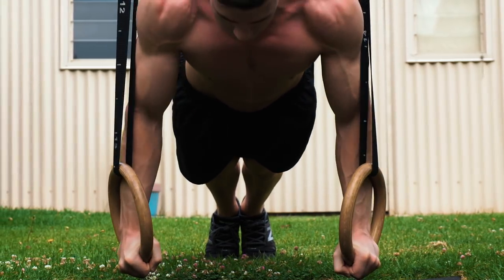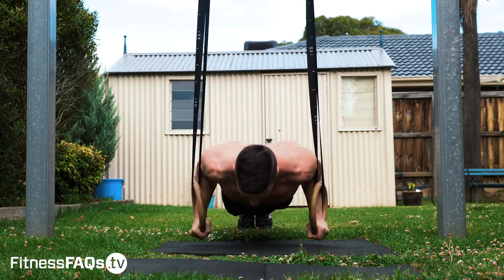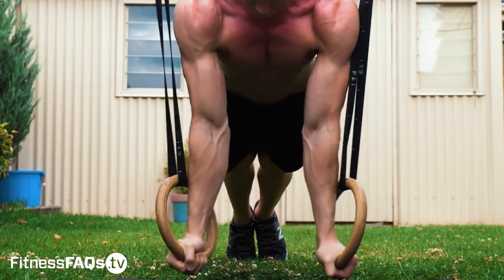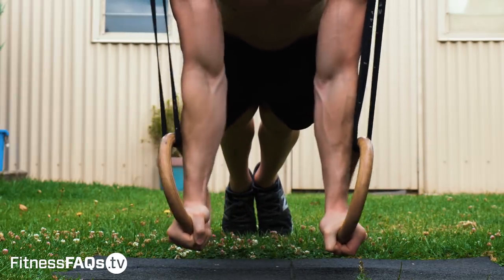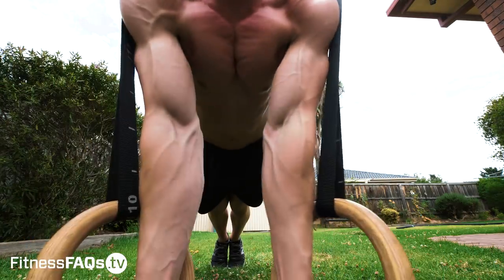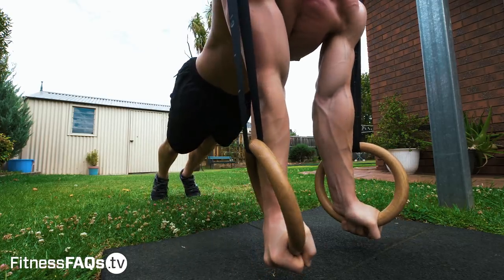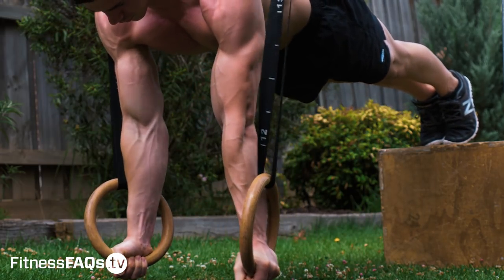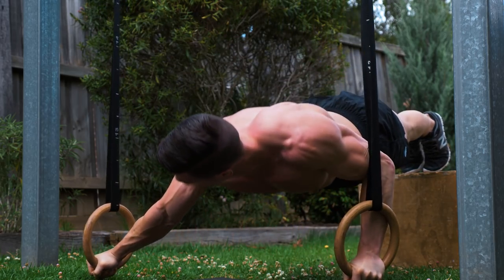Can't Feel Your Chest with Push-Ups? (SOLVED!)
In this video FitnessFAQs will solve a very common issue calisthenics and bodyweight athletes have. The annoying feeling where you can't feel your chest during workout. The video will show you 1 easy fix to feel your chest working during pushups.

The key here is understanding how to fully recruit the pecs. By placing the rings far apart, your body is forced to use the chest as the arms return to the support position. This is the best way and solves the ongoing issue of how to do pushups if the goal is increasing mass in the chest.  This principle can be applied to several different bodyweight exercises including the bulgarian push up and the archer pushup.

Use this idea in your workout and training for a bigger chest!